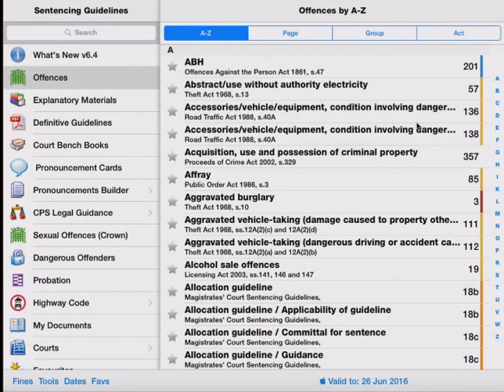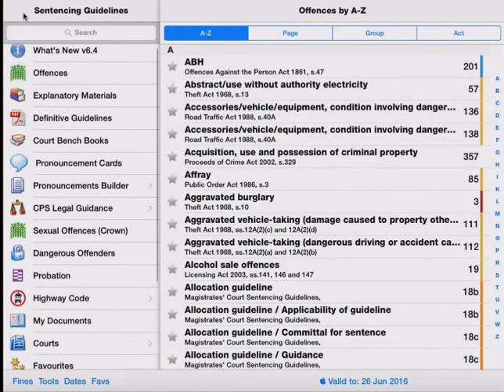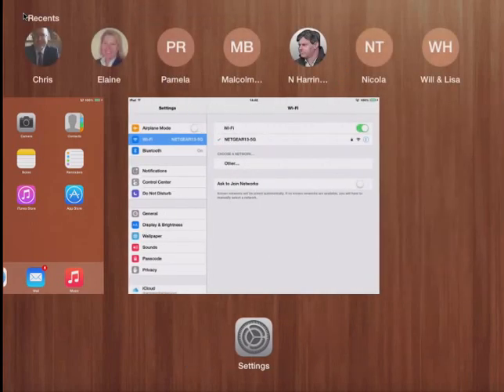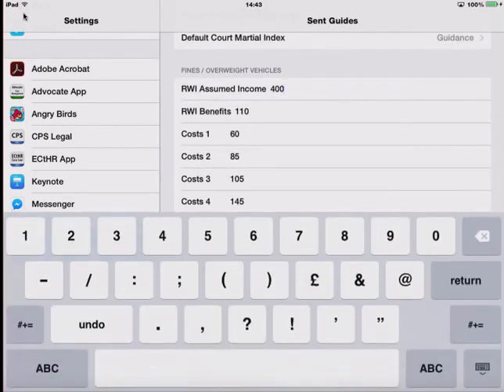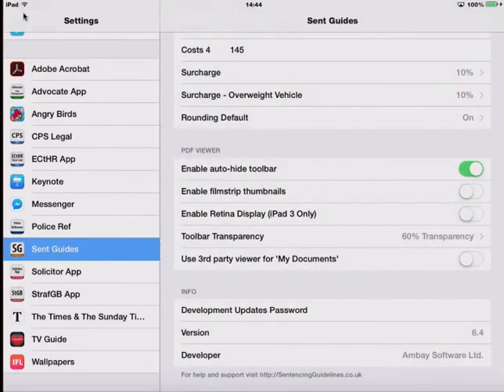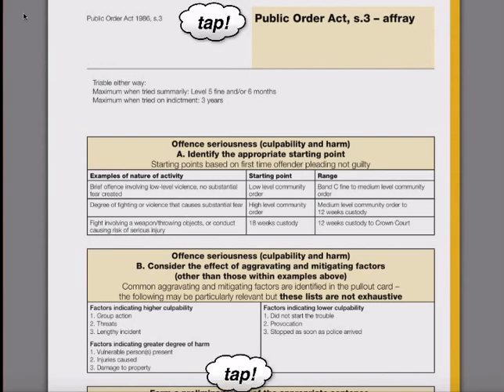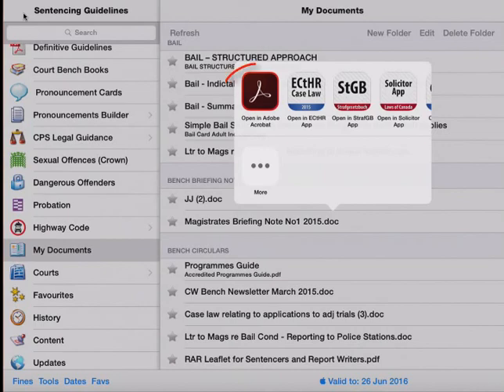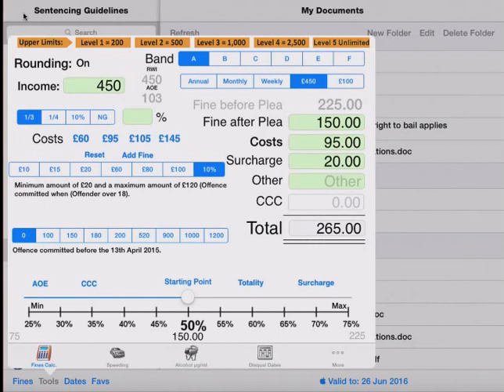Sentencing Guidelines App for iPad - Settings Customisation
This is an overview on how to customise different settings of the Sentencing Guidelines App.